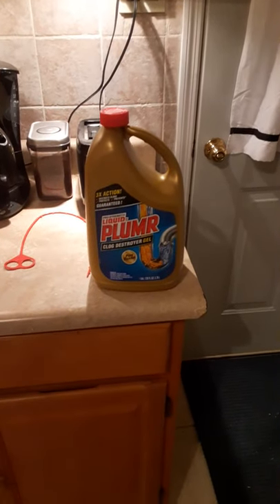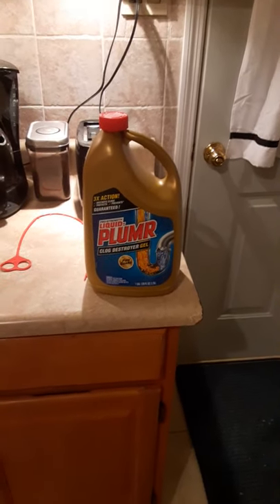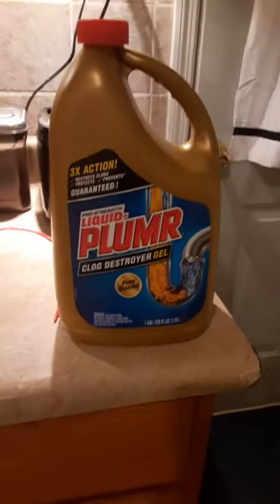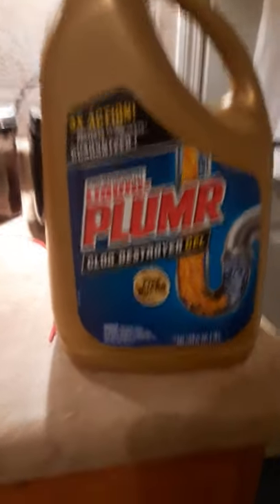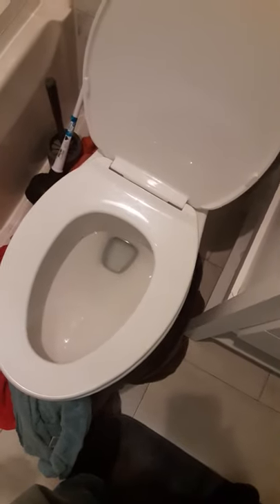liquid plumber review